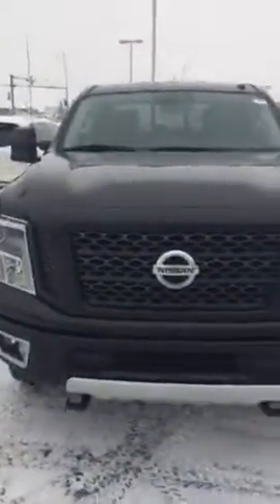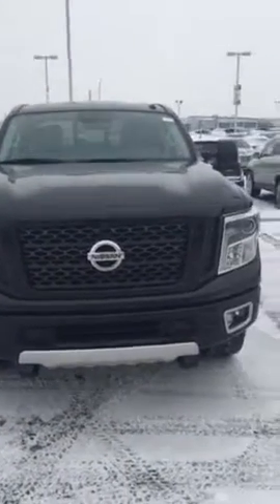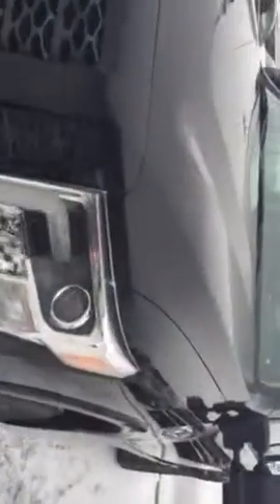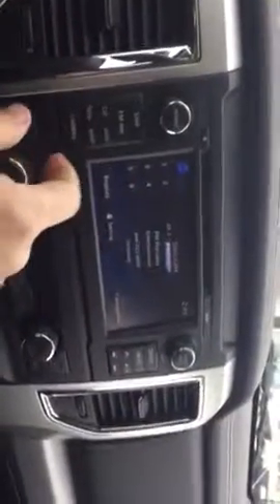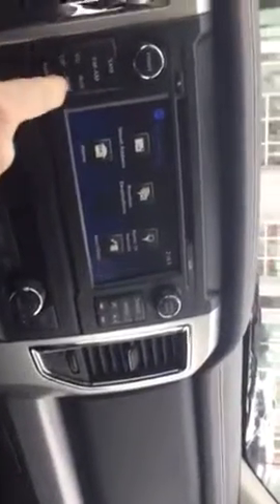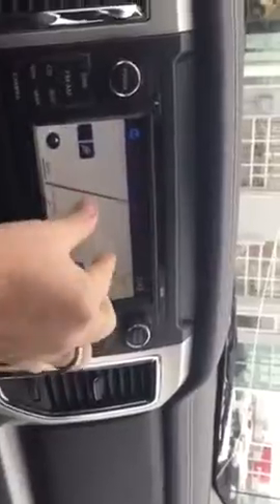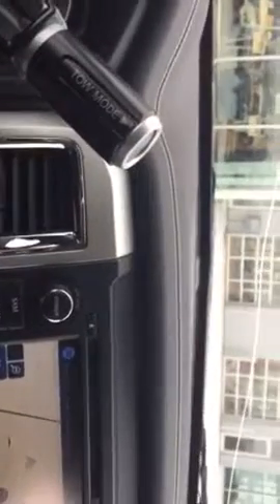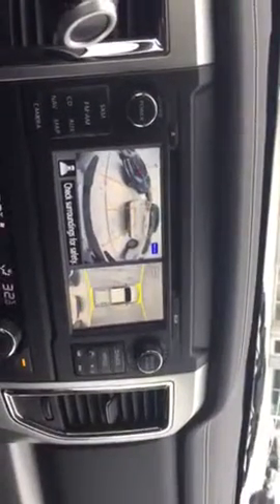Piotr Cummins PRO-4X